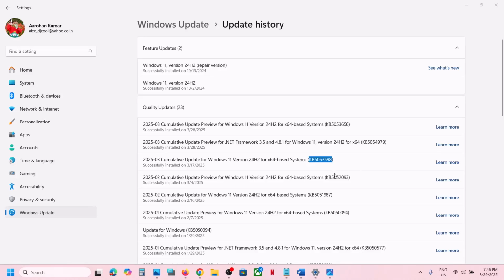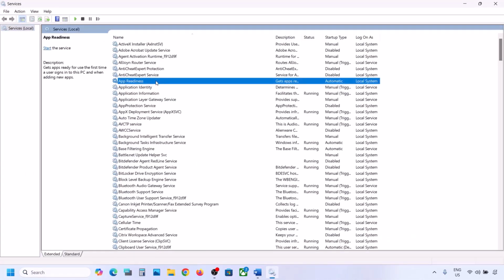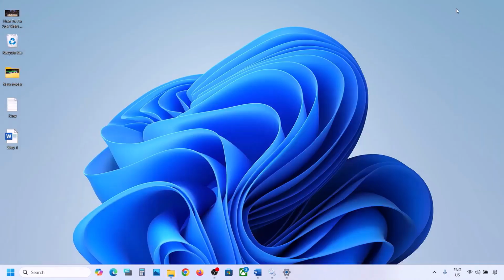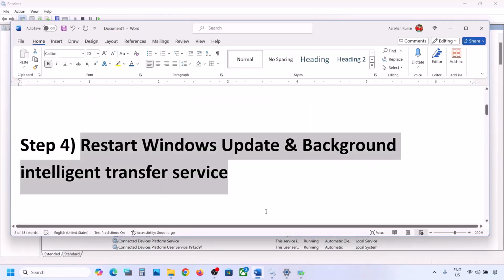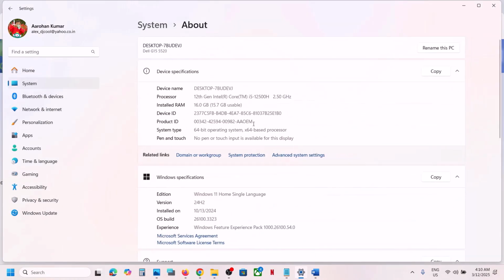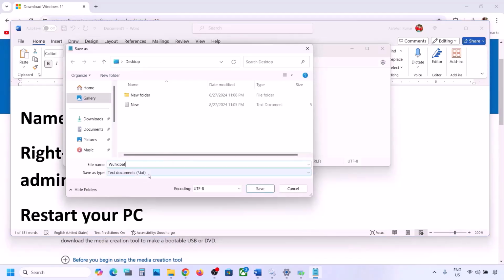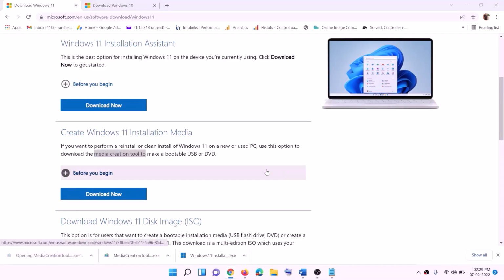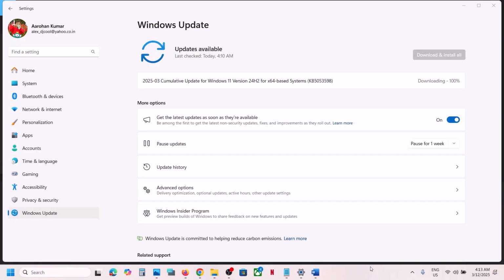Fix Windows 11 Update KB5053598 Not Installing Install Error 0x800703f1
Fix Error Code 0x800703f1 When Installing Windows 11 Update KB5053598, Fix Can't Install Update KB5053598 Error Code 0x800703f1